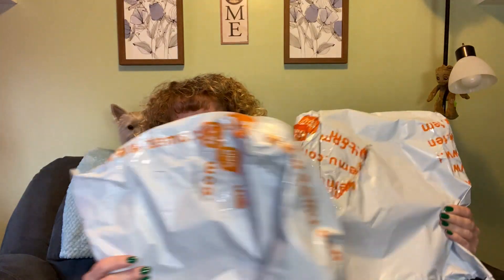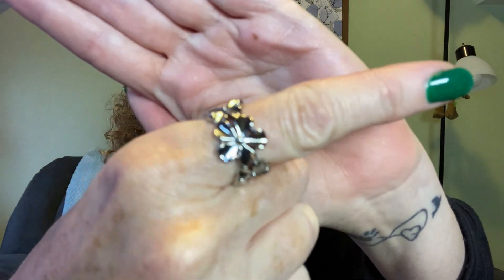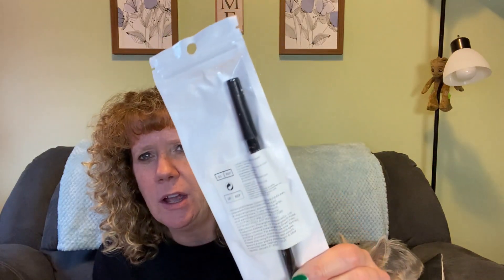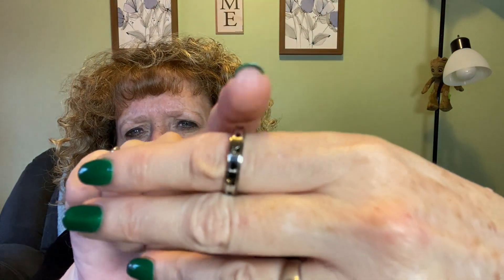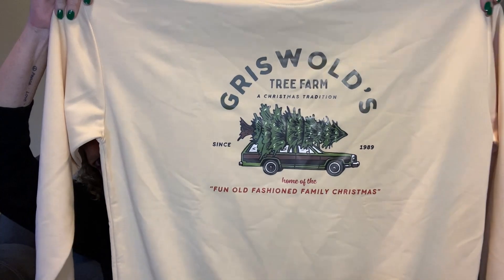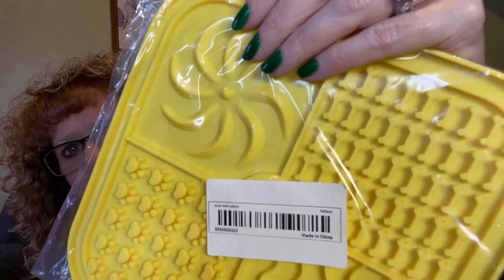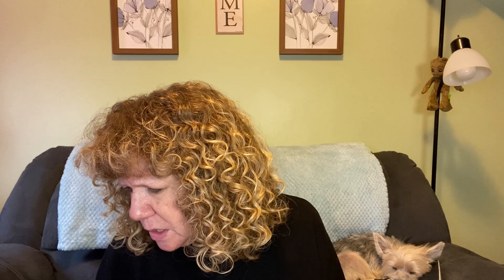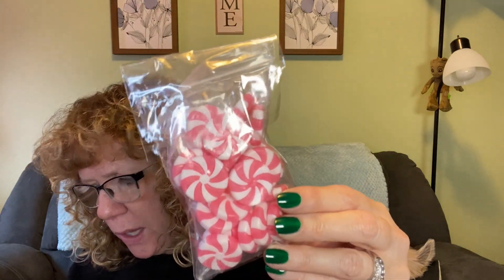What I ordered vs What I got 😀👀😍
So many goodies, I had to share.